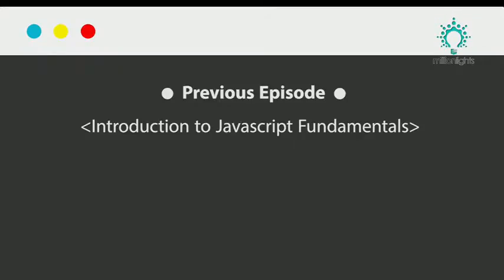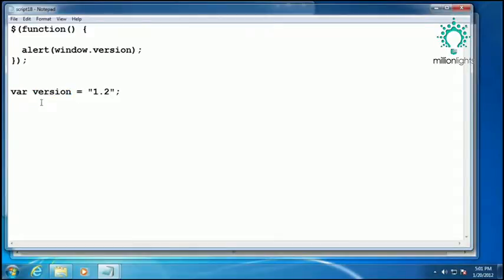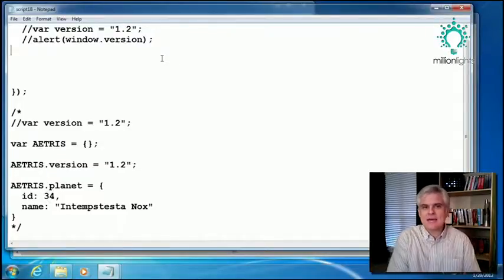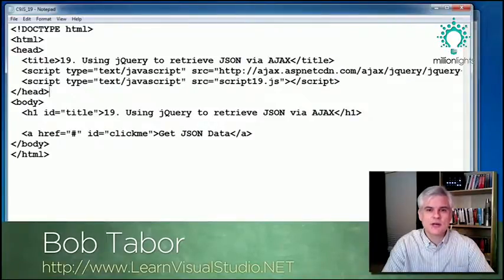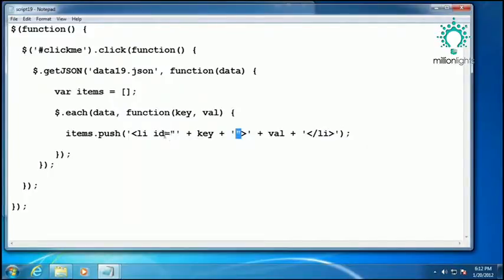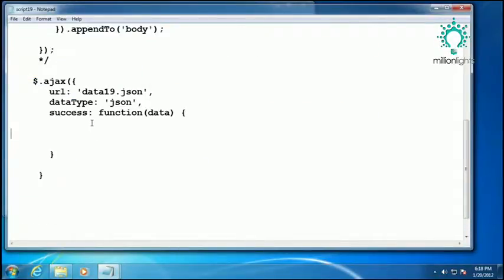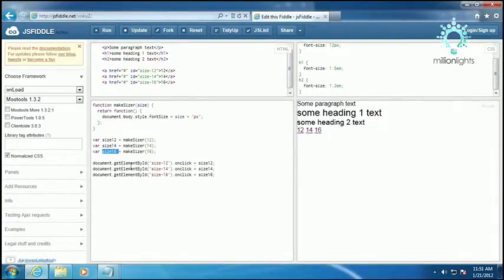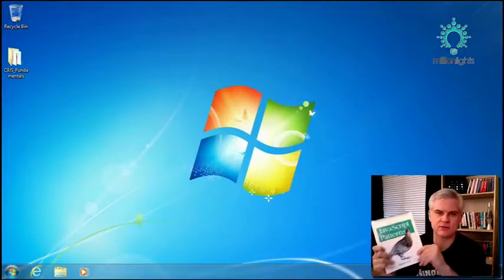Live Lecture Series - Javascript Fundamentals for absolute beginner's- Episode 7 by Millionlights.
Live lectures from our studios - Get learning from the top faculties, content creators across the world

and get certified